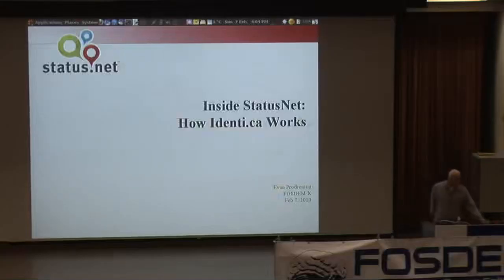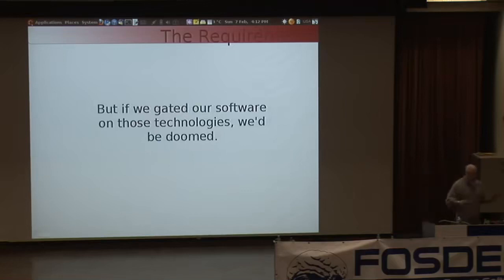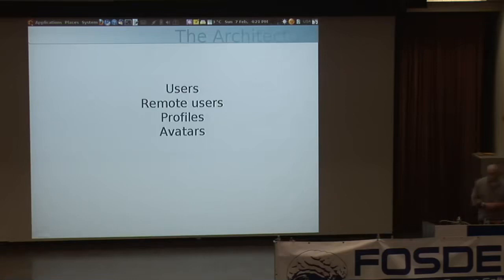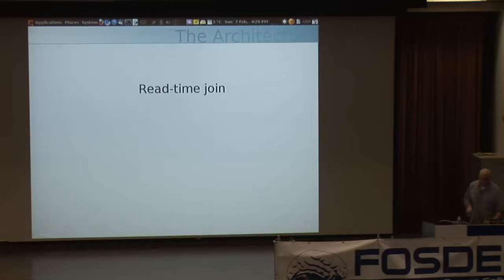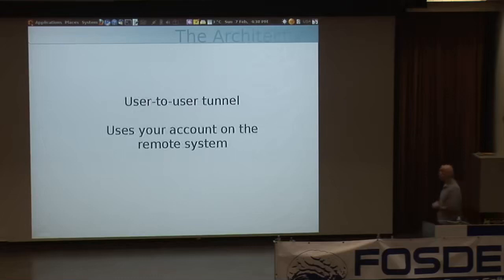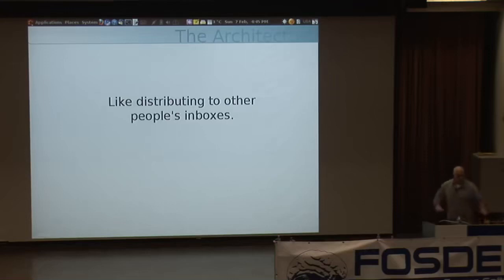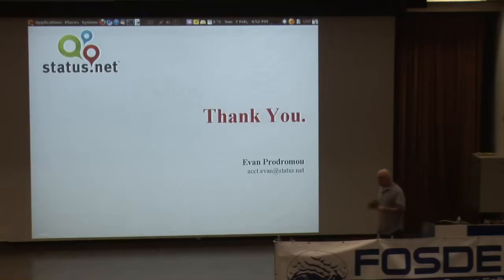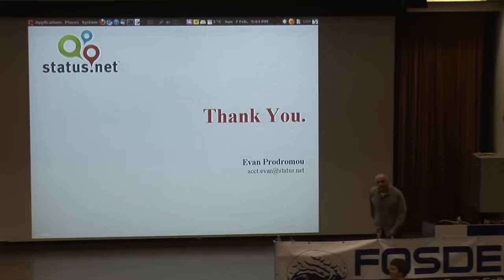Inside StatusNet How Identi ca Works